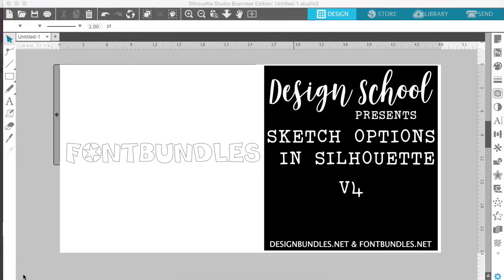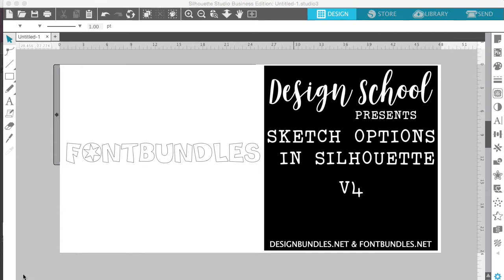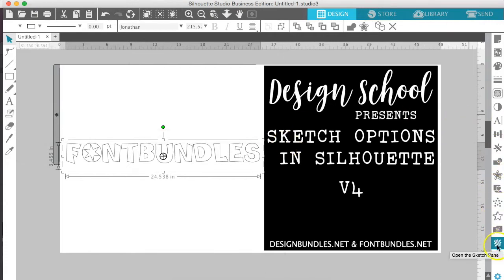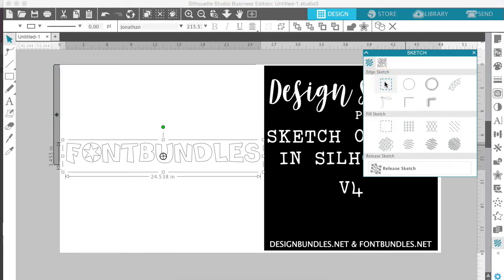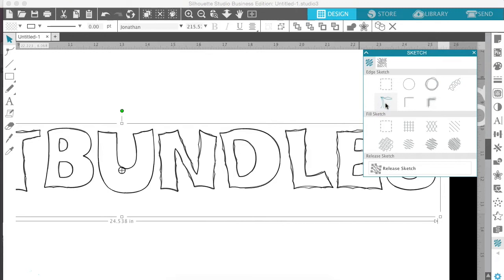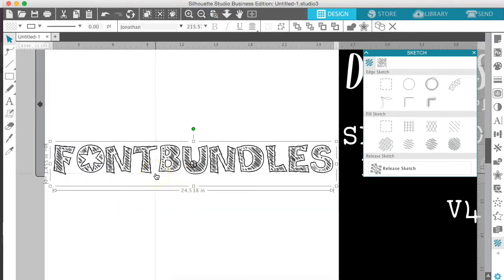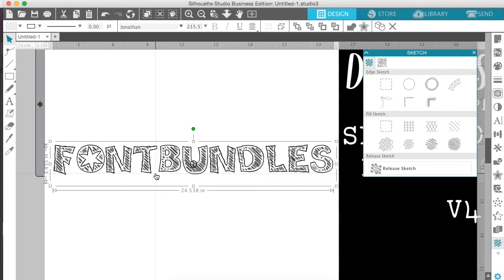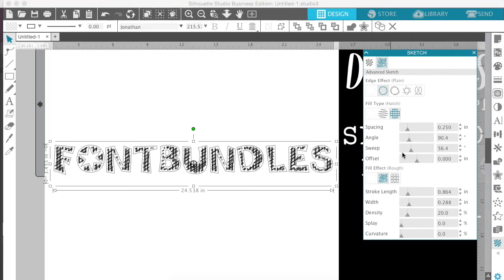Silhouette V4 sketch feature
The New Silhouette V4 software has been released and there are a lot of changes with the layout. Learn how to use the Silhouette V4 new sketch features. Full written guide below 👇